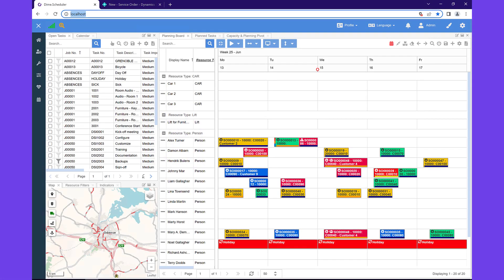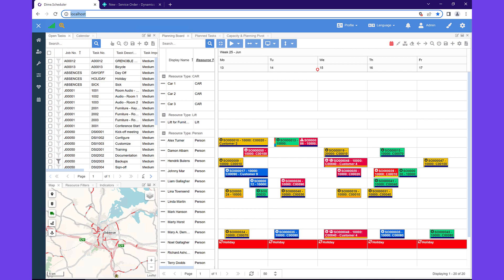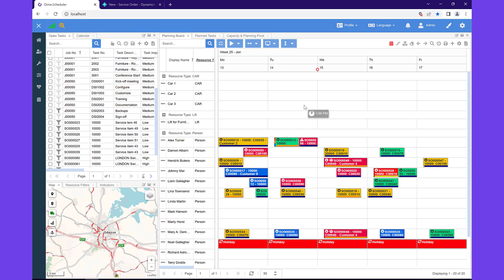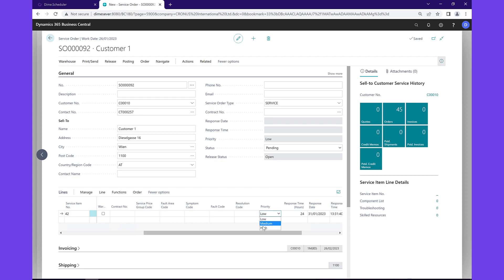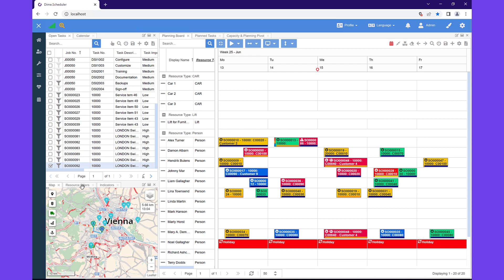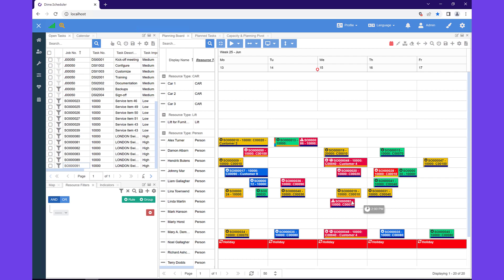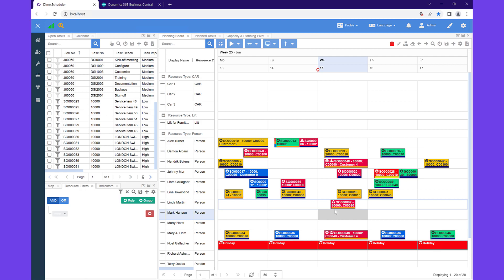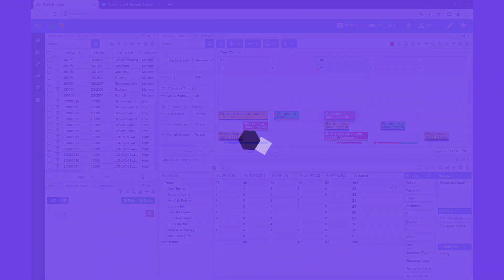Planning service orders in Microsoft Dynamics 365 Business Central with Dime.Scheduler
In this demo, we show how you can plan service orders in Microsoft Dynamics 365 Business Central and Dime.Scheduler, the graphical resource and project planning solution for the Microsoft Dynamics product suite.